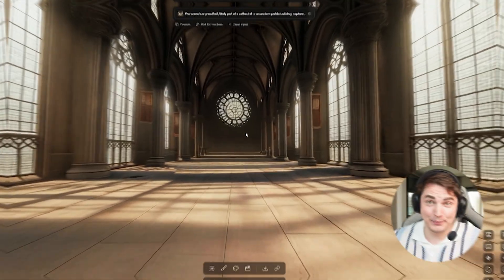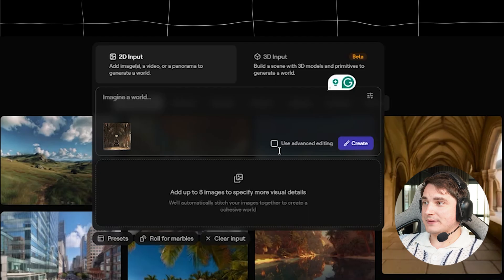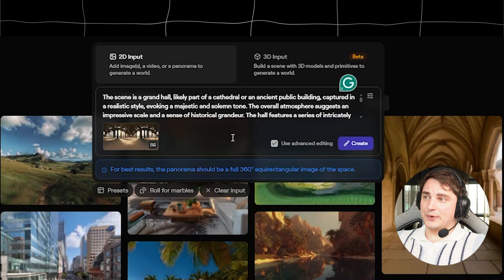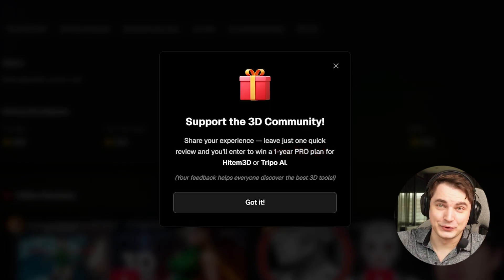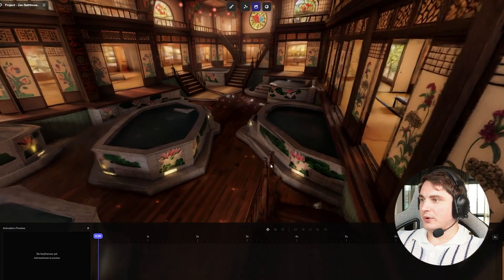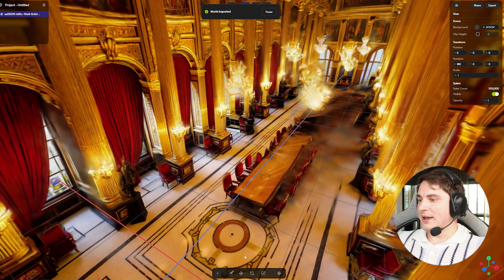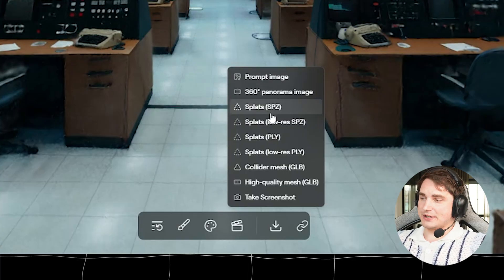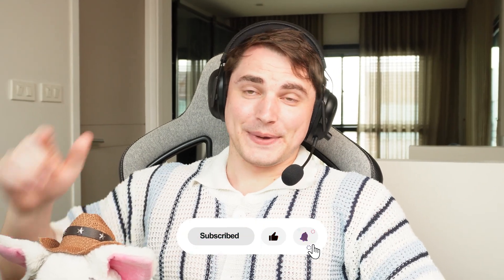New AI Creates Full 3D Spaces From a Single Picture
Imagine creating a complete, walkable 3D environment from a single image or prompt in minutes. No modeling, no texturing—just pure creation. In this video, I review Marble AI, a tool that uses Gaussian Splatting to generate infinite 3D worlds.

We'll cover the full workflow: from generating worlds and removing objects with AI inpainting to combining multiple scenes in Studio Mode and exporting them to Blender and Unreal Engine for game development or cinematics.
Top3d.ai/arena - Compare side-by-side best 3D AI tools and find the best for you!
🎁 Win a 1-Year Pro Subscription! 🎁 I'm giving away 3 one-year Pro subscriptions to a 3D AI tool of your choice!

Leave at least one review!
Good luck! 🍀🍀🍀
Resources mentioned in video:
⏱️ Video Chapters:

00:00 - Intro: Create 3D Worlds from One Image
00:11 - What is Marble AI? (Gaussian Splatting)
01:32 - Workflow: Image to 3D World
02:04 - AI Inpainting: Removing Objects & Editing
03:23 - Workflow: Using 3D Scenes as Reference
04:17 - Find the Best 3D AI (Top3d.ai) & Giveaway
05:03 - Reviewing Generated Worlds & Quality
06:40 - Export Options: Panorama, Splat, Mesh
07:16 - Creating Cinematic Videos inside Marble
08:10 - Studio Mode: Combining Multiple Worlds
09:11 - Workflow: Importing to Blender (Add-on Guide)
10:53 - Workflow: Importing to Unreal Engine
11:16 - Pricing, Credits & Final Verdict